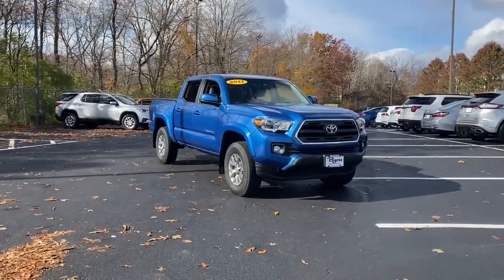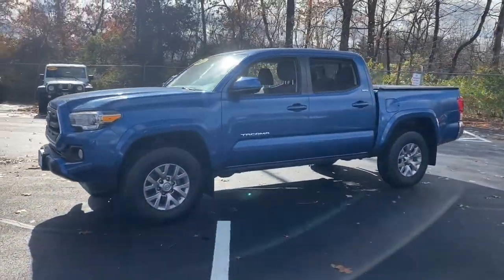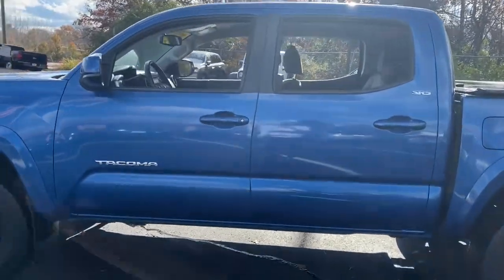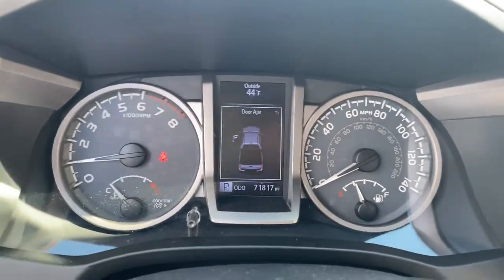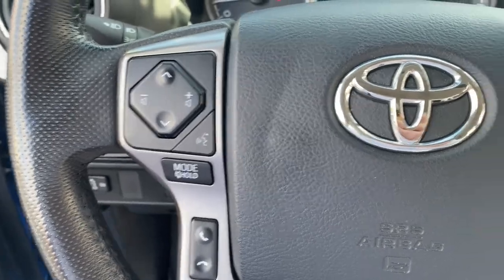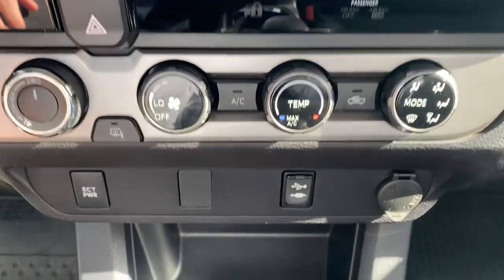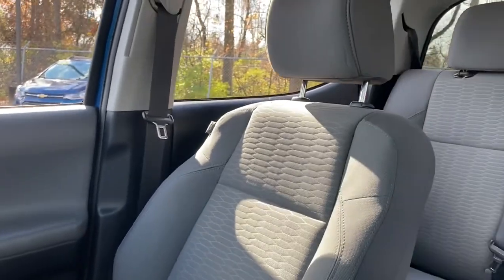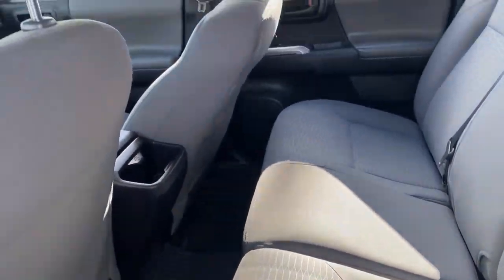2017 Toyota Tacoma Delaware, Powell, Westerville, Dublin, Galena, OH T212028A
Blazing Blue Pearl Used 2017 Toyota Tacoma available in Delaware, Ohio at Byers Toyota. Servicing the Powell, Westerville, Dublin, Galena, OH area.

Byers Toyota
1599 Columbus Pike

2017 Blazing Blue Pearl Toyota Tacoma SR5 4WD This Toyota Tacoma has many features and is well equipped including, 130 Amp Alternator, 16 Silver Alloy Wheels, AM/FM radio: SiriusXM, ATF Cooler, Brake assist, Class IV Hitch Receiver, Cruise Control, Dual front impact airbags, Dual front side impact airbags, Engine Oil Cooler, Exterior Parking Camera Rear, Fabric Seat Trim (FC), Front Bucket Seats, Front Center Armrest, Front fog lights, Mini Tie Downs w/Hooks, Occupant sensing airbag, Power door mirrors, Power steering, Power Steering Cooler, Power windows, Radio: Entune Plus AM/FM/CD w/Connected Navigation, Remote keyless entry, Remote Keyless Entry System, Split folding rear seat, Steering wheel mounted audio controls, Telescoping steering wheel, Tilt steering wheel, Tow Package, Trailer Sway Control, Variable Intermittent Wipers.Priced below KBB Fair Purchase Price! YOUR #1 E-COMMERCE DEALER IN CENTRAL OHIO.Internet pricing is subject to change and is Plus Tax, Title and $250.00 Doc Fee.